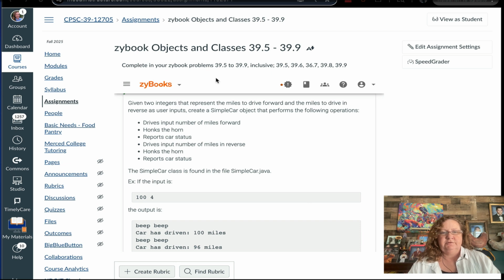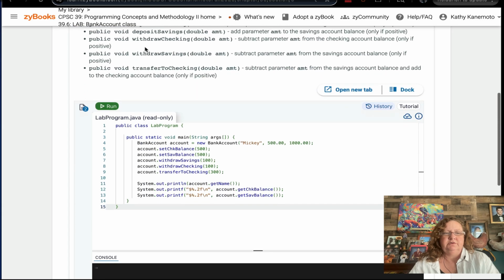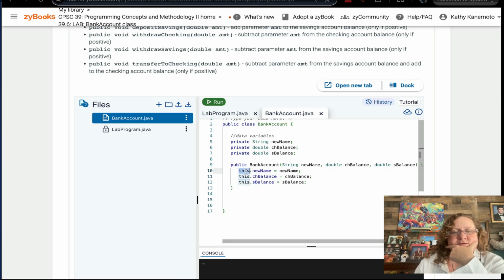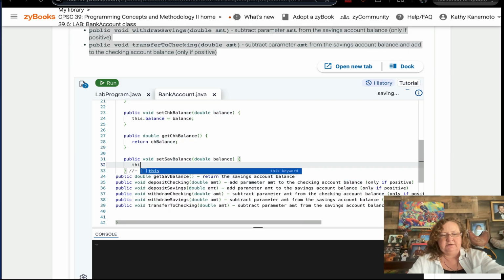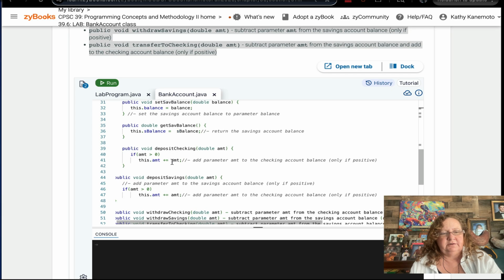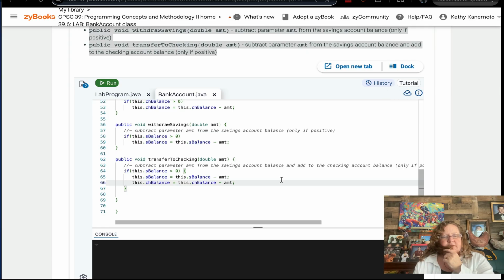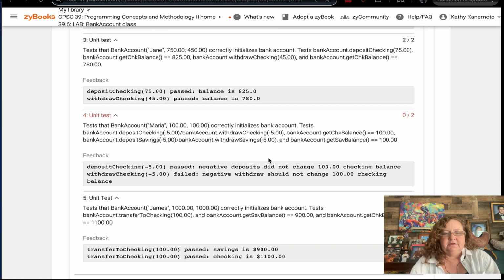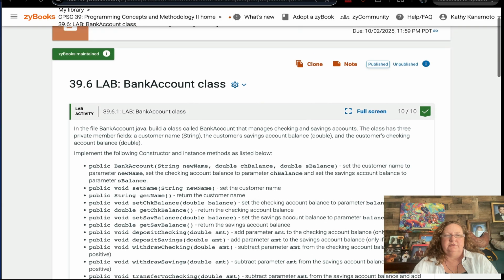zybook LABs Making Objects